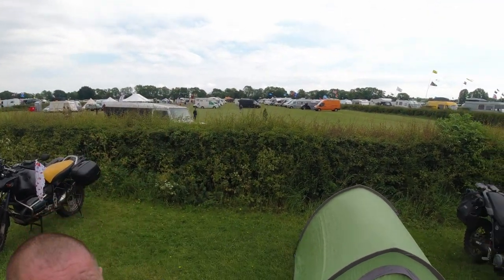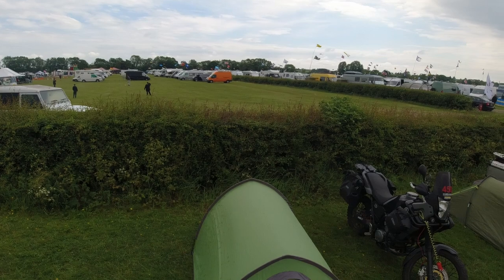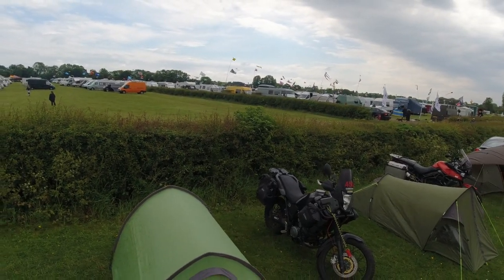International Campervan Show June 2022 - The Biggest Show Ever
Yes, this was the biggest show ever with the usual suspects and famous faces greeting you.  What a show it was, it was massive packed and full of the vibes of summer and the vanlife community.